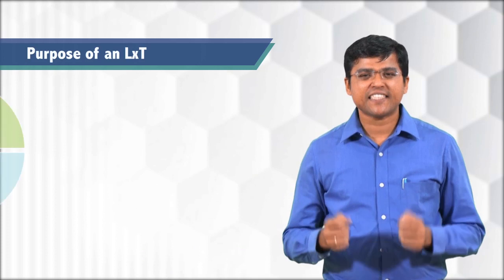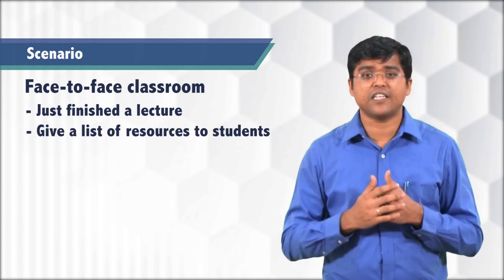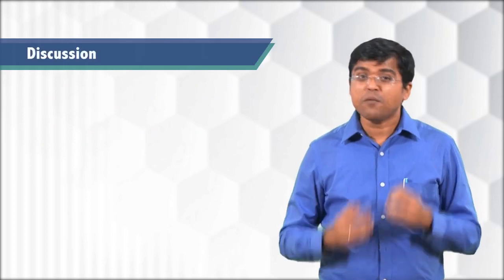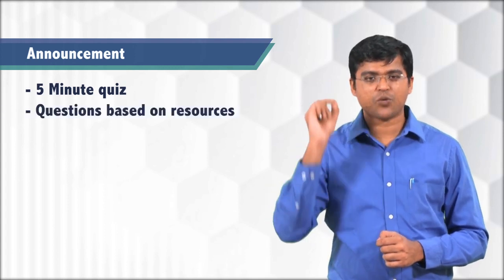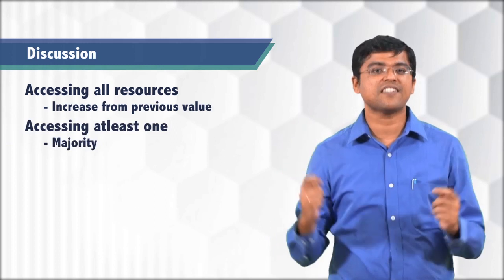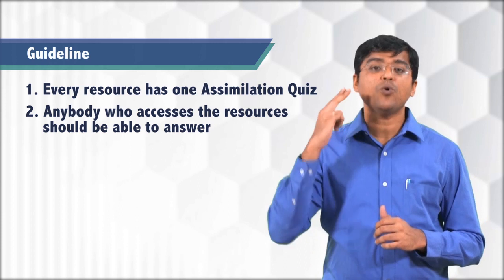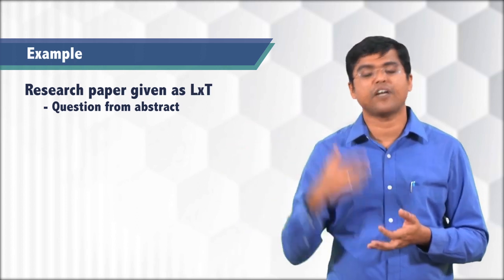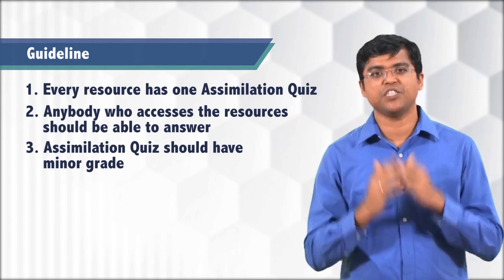Creating an Assimilation Quiz